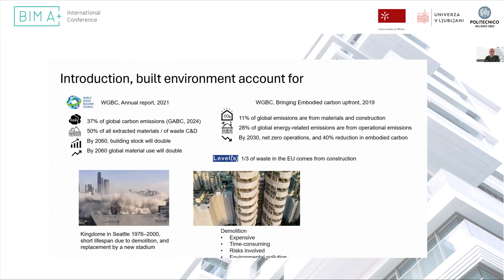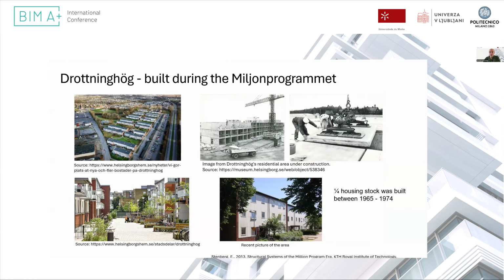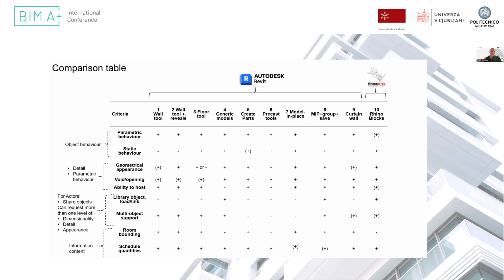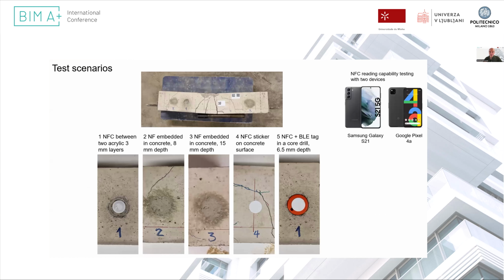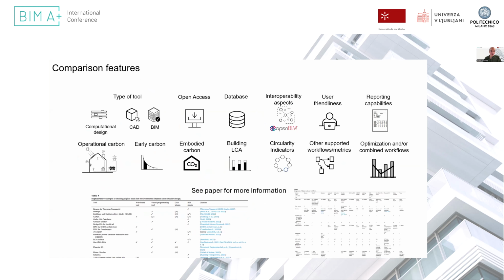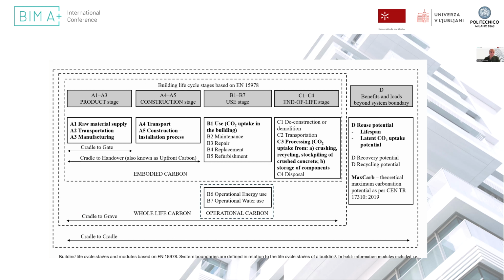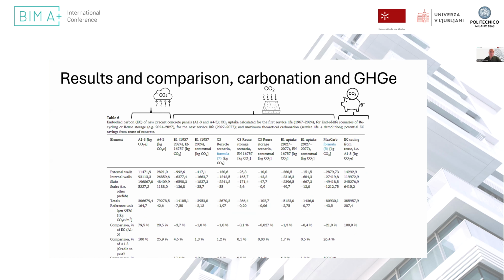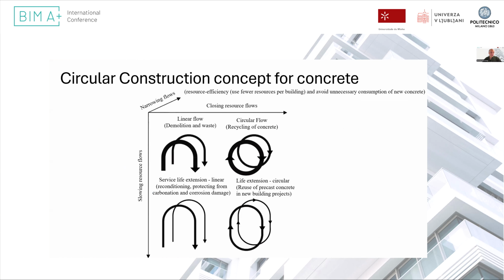Frameworks, Digital Tools, and Climate Benefits of Concrete Reuse in New Buildings -Arlind Dervishaj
Frameworks, Digital Tools, and Climate Benefits of Concrete Reuse in New Buildings

Arlind Dervishaj